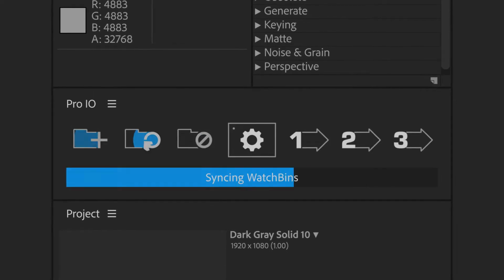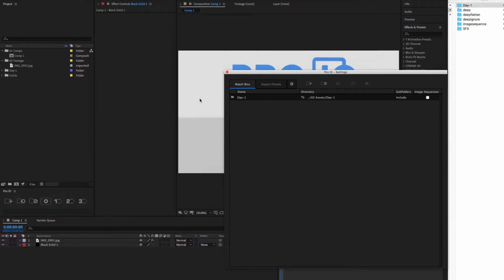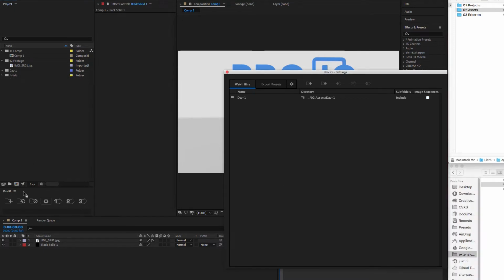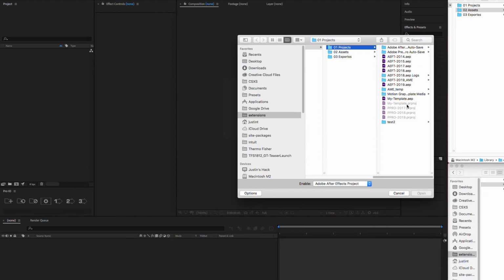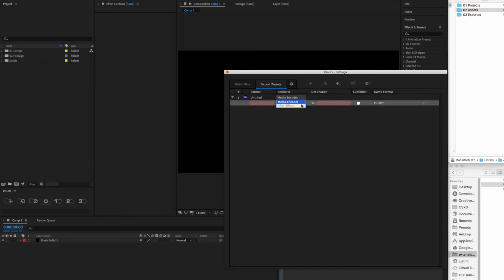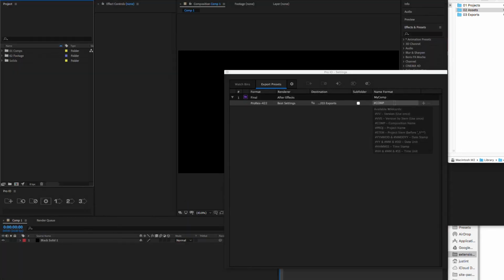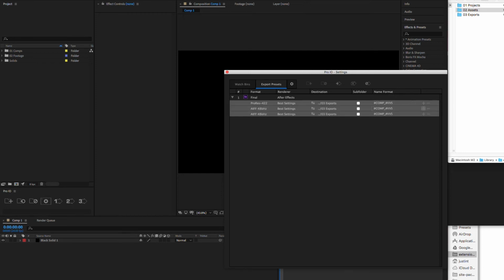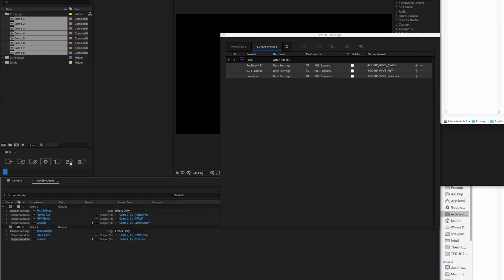Pro IO Demo // Importing and Exporting Automated for After Effects and Premiere Pro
Pro IO for After Effects and Premiere Pro is a one-stop solution for getting media in and out of your application with ease.